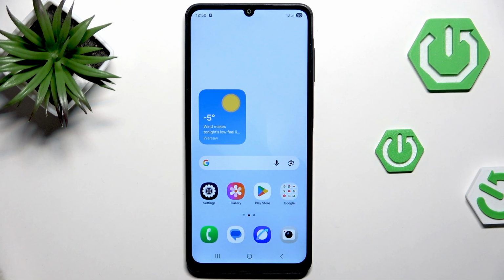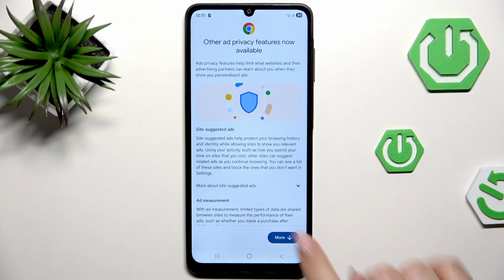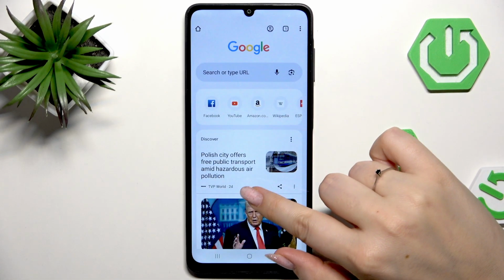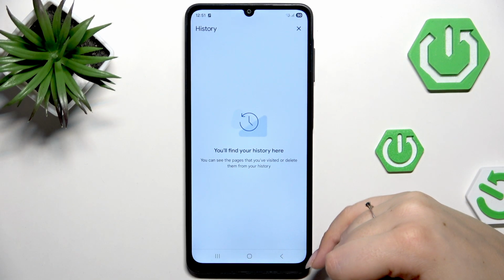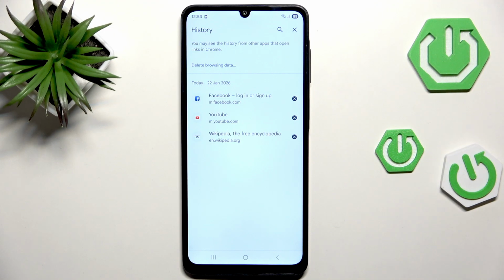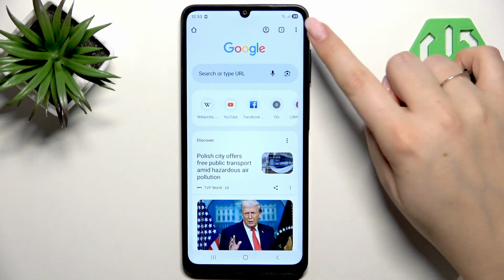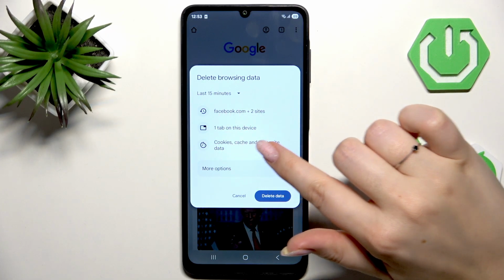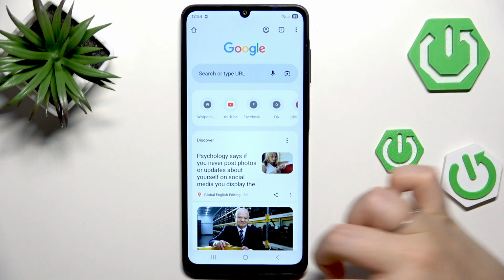SAMSUNG Galaxy A07 5G – How to Clear Browsing Data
Learn how to clear browsing data on your SAMSUNG Galaxy A07 5G step by step. In this video we use Google Chrome but the same steps work in most Android browsers. You will learn how to open the browser menu, find Delete browsing data (or use History on older Chrome), choose what to remove (browsing history, cookies, cached images and files) and how to use advanced options like saved passwords, autofill and site settings. I also show how to change the time range (last hour, 24 hours, all time) and confirm the deletion so your browser is clean and running smoothly.

How to clear browsing data on SAMSUNG Galaxy A07 5G?
How to delete cookies and cache on SAMSUNG Galaxy A07 5G Chrome?
Where is Clear Browsing Data on SAMSUNG Galaxy A07 5G?

0:00 Introduction
0:07 Open the browser (Google Chrome)
0:27 Open menu and tap "Delete browsing data"
0:56 Older Chrome? Go to History instead
1:33 Manual delete vs using Delete browsing data
1:45 Basic options (history, cookies, cache) and Advanced options
1:55 Select time range and tap Delete data
2:17 Quick Clear Data option and More options
2:30 Confirmation — browsing data removed
2:35 Outro and subscribe